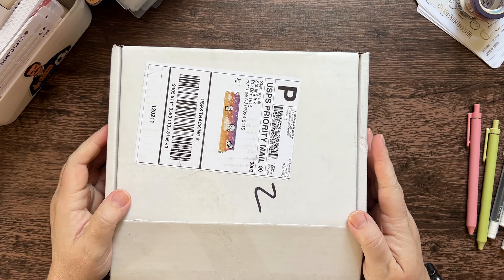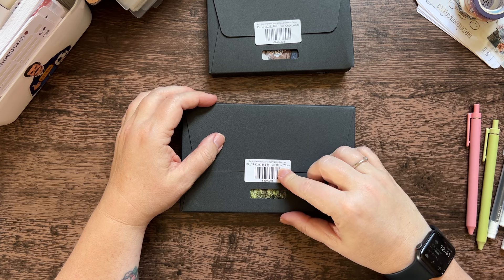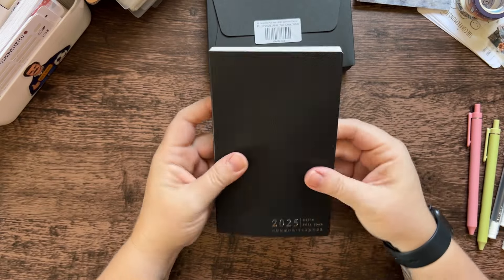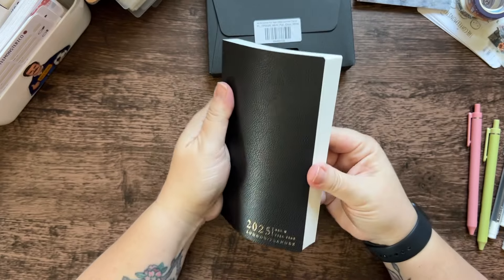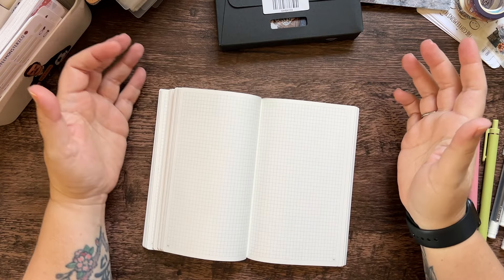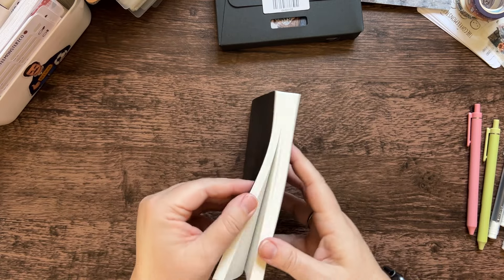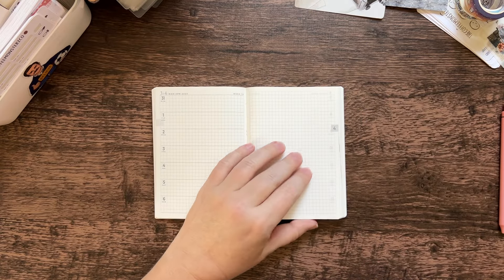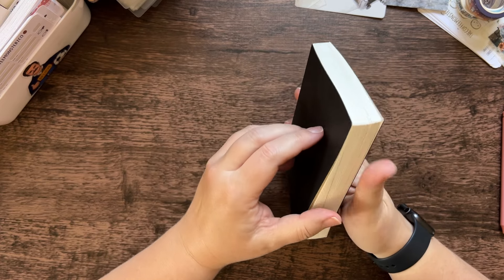2025 Sterling Ink Unboxing | Release #1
I ordered a couple Common Planners during Sterling Ink's first 2025 launch. Let's unbox them together.

B6 Slim Horizontal Full Year in Onyx with white edges
AG Horizontal Full Year in Onyx with white edges
find. follow. write.

Want to send some happy mail?
Chapter 48 Creative
USA